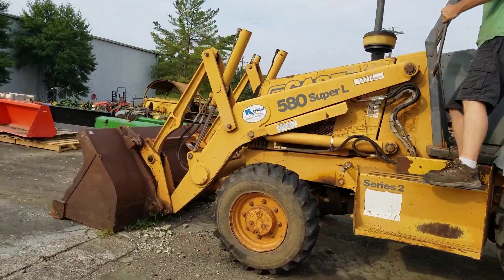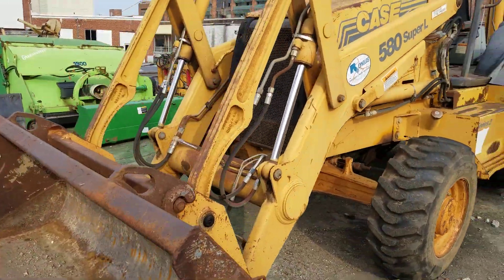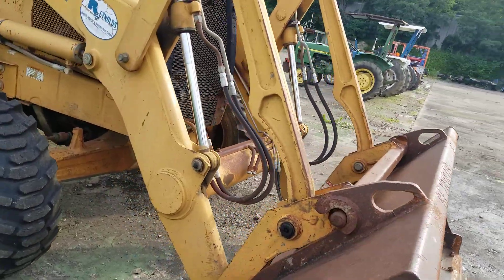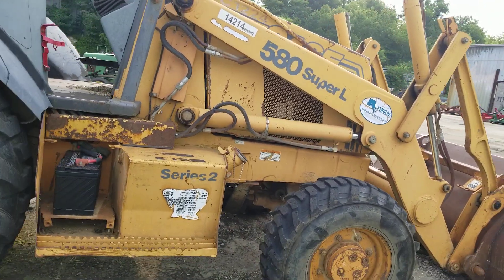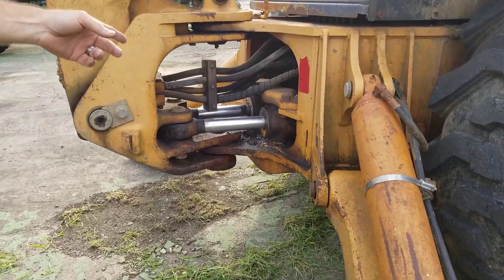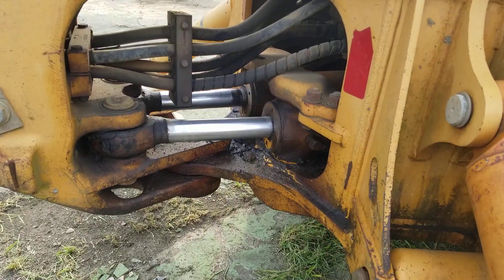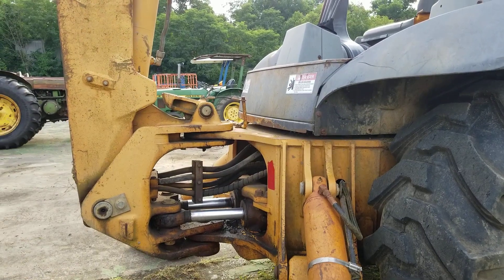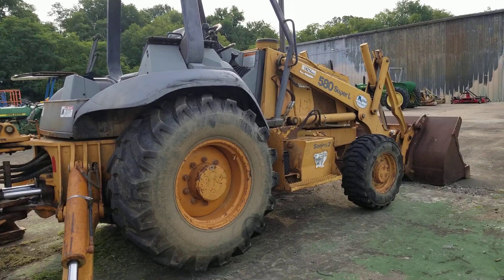Case 580 Super L Backhoe Loader